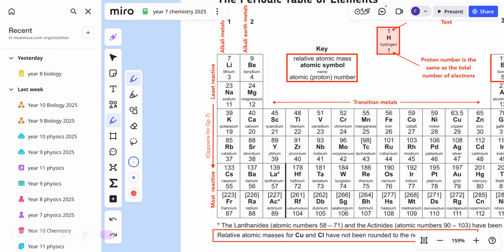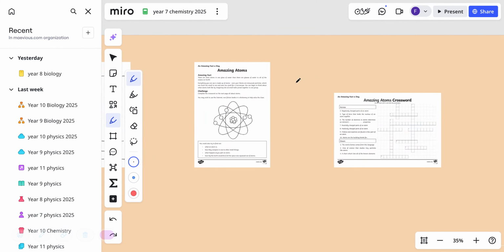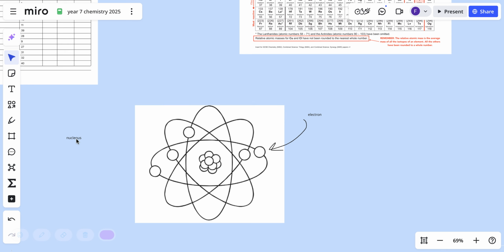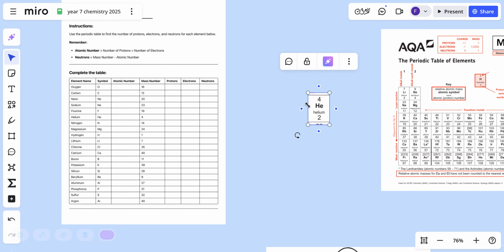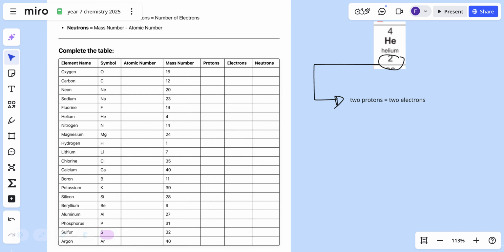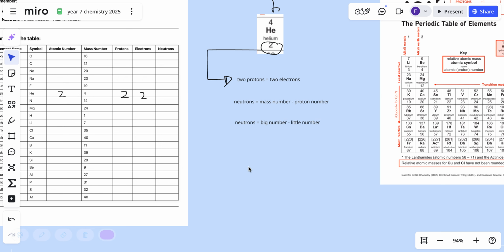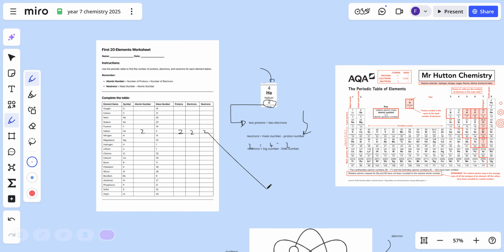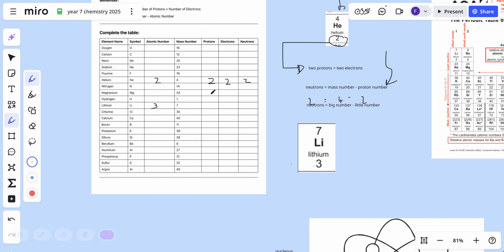Atomic Structure Explained | Year 7 Science Made Easy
Unlock the secrets of the atom in this Year 7 Science lesson on Atomic Structure! 🧪✨
In this video, we break down:

What atoms are and why they’re important

Protons, neutrons & electrons explained clearly

How atoms make up elements and the periodic table

Perfect for KS3 Science revision and students starting their journey in Chemistry.
Learn with Fiaraz Iqbal – Expert Maths & Science Tutor (30+ years of experience, examiner insight, and founder of UKVirtual Academy
 & Shunka.ai

🌐 The Maths and Science Tutor

📘 Join the £2 STEM Club: Facebook Group